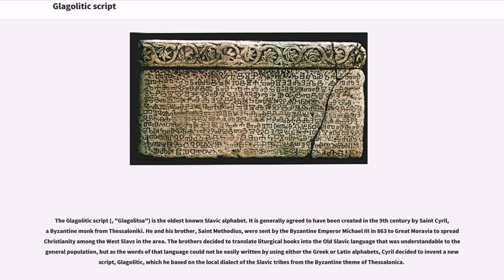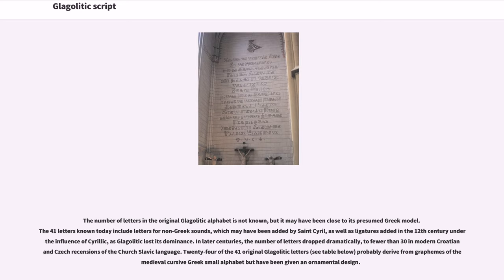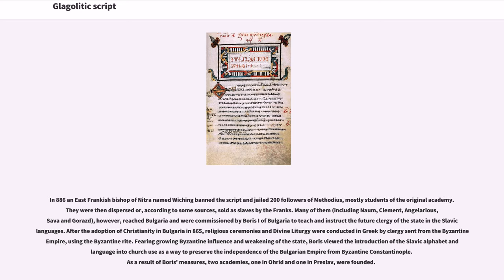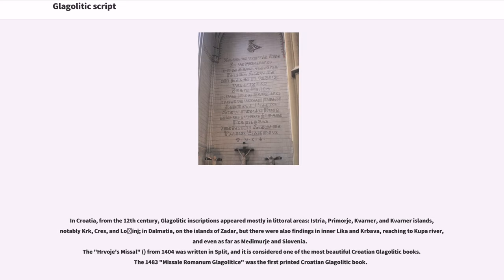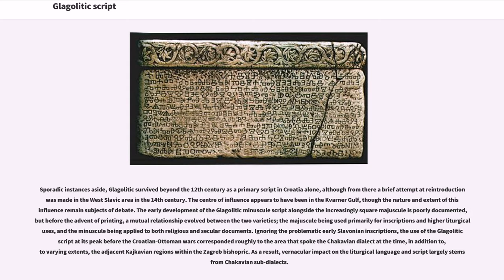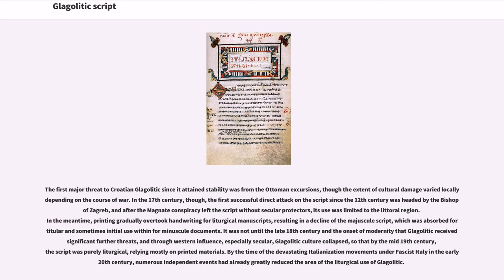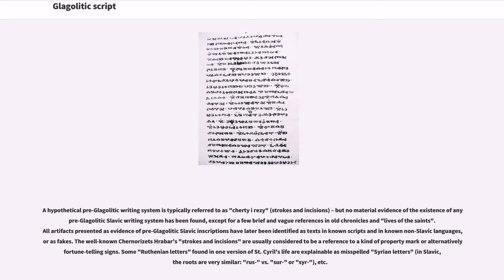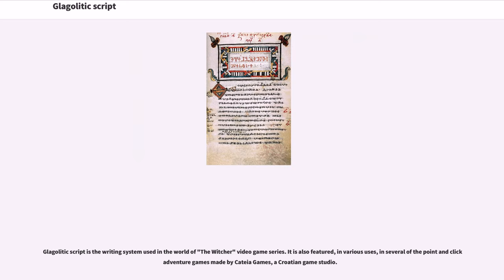Glagolitic script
The Glagolitic script (, "Glagolitsa") is the oldest known Slavic alphabet. It is generally agreed to have been created in the 9th century by Saint Cyril, a Byzantine monk from Thessaloniki. He and his brother, Saint Methodius, were sent by the Byzantine Emperor Michael III in 863 to Great Moravia to spread Christianity among the West Slavs in the area. The brothers decided to translate liturgical books into the Old Slavic language that was understandable to the general population, but as the words of that language could not be easily written by using either the Greek or Latin alphabets, Cyril decided to invent a new script, Glagolitic, which he based on the local dialect of the Slavic tribes from the Byzantine theme of Thessalonica.

After the deaths of Cyril and Methodius, the Glagolitic alphabet ceased to be used in Moravia, but their students continued to propagate it in the First Bulgarian Empire, where it was subsequently also displaced by the Cyrillic alphabet. The Glagolitic alphabet was preserved only by the clergy of Croatia to write Church Slavonic until the early 19th century.

The name was not created until many centuries after the script's creation, and comes from the Old Church Slavonic глаголъ "glagol" "utterance". The verb "glagolati" means "to speak". It has been conjectured that the name "glagolitsa" developed in Croatia around the 14th century and was derived from the word "glagolity", applied to adherents of the liturgy in Slavonic.

The creation of the characters is popularly attributed to Saints Cyril and Methodius, who may have created them to facilitate the introduction of Christianity. It is believed t...